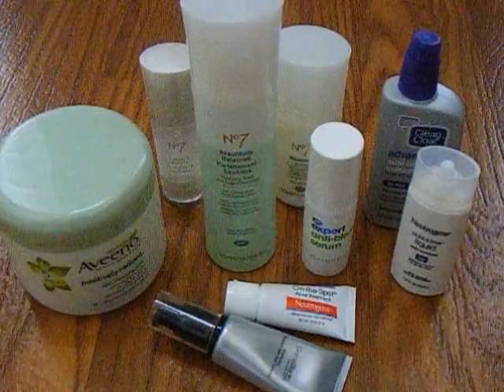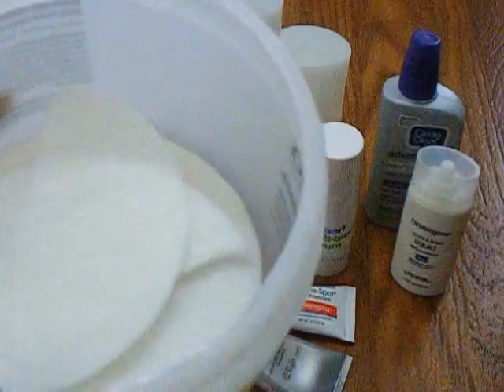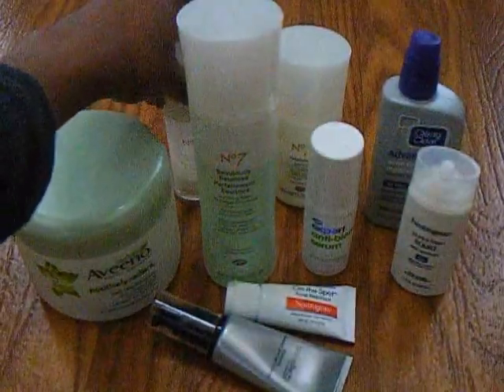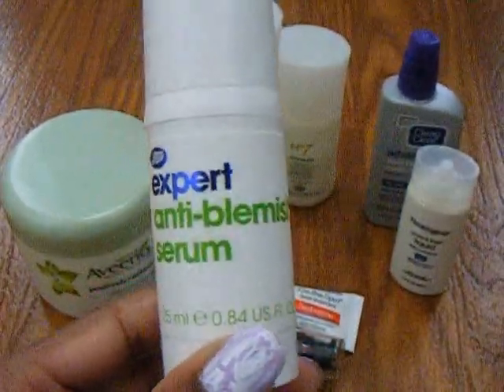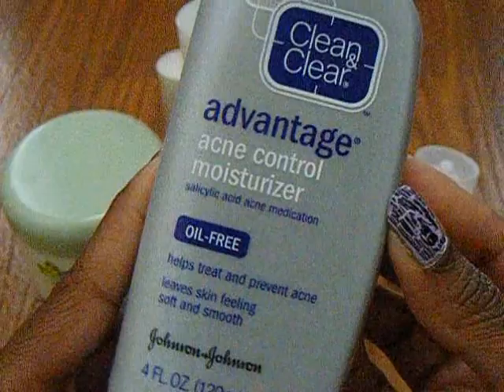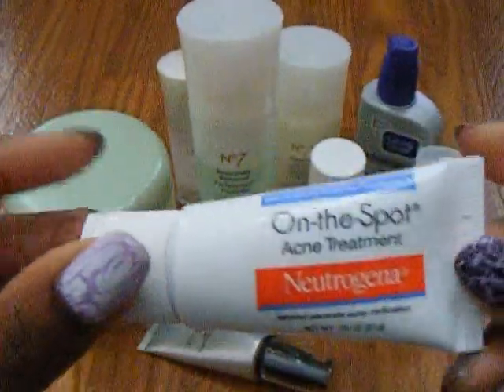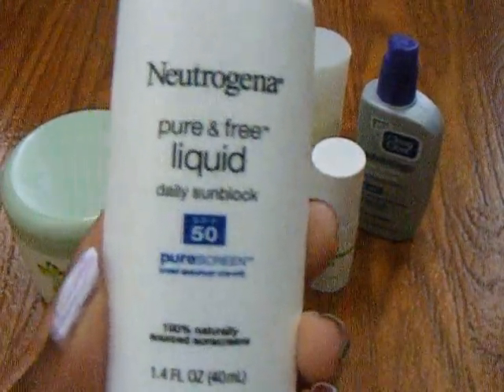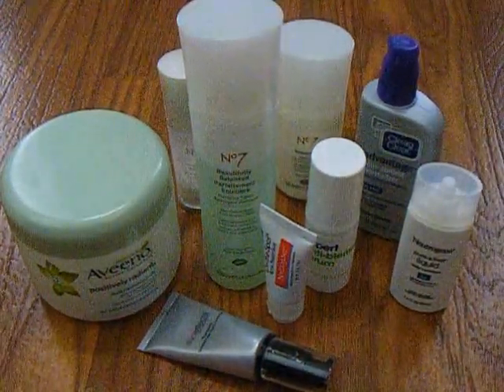SKIN! My Morning Skincare Routine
Yay for Happy Skin!

Products Used:
Aveeno Positively Radiant Daily Cleansing Pads
Boots No7 Beautifully Balanced Toner
Boots No7 Protect and Perfect Beauty Serum
Boots No7 Expert Anti Blemish Serum
Skin Effects Brightening Targeted Dark Spot Corrector
Clean & Clear Advantage Acne Control Moisturizer
Neutrogena On the Spot Acne Treatment -Benzoyl Peroxide
Neutrogena Pure and Free Sunscreen - SPF 50
Boots No7 Beautifully Balanced Day Fluid

Here is my morning routine, enjoy!